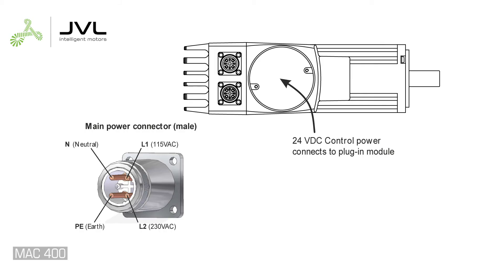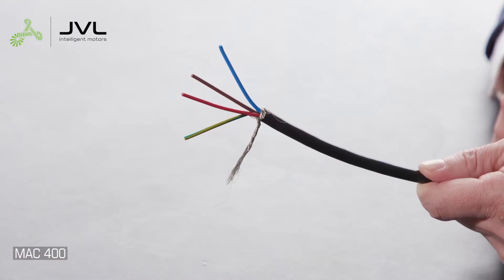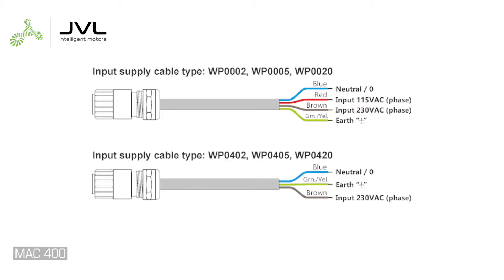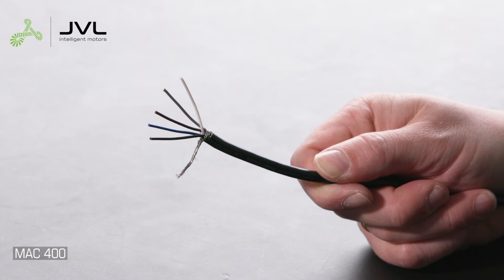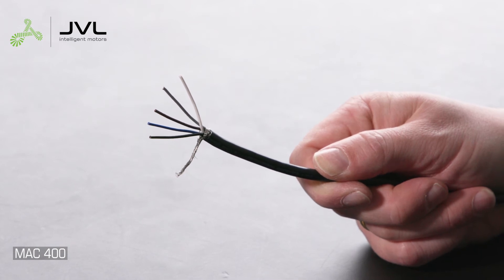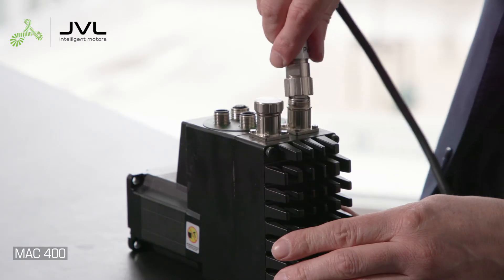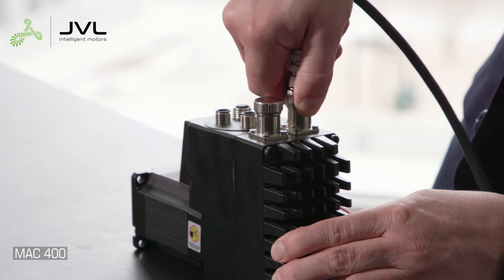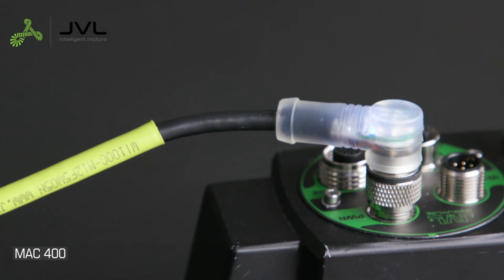JVL Integrated Servo Motor - Connection guide (MAC400)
Watch Kenneth guide you through how to connect your JVL MAC400 Integrated Servo Motor.